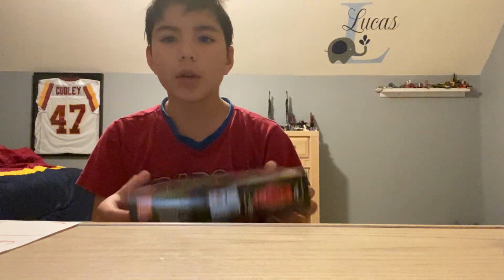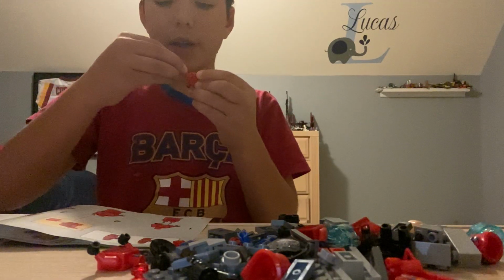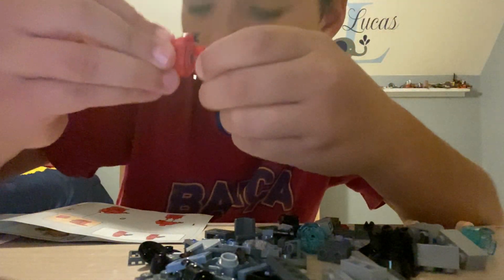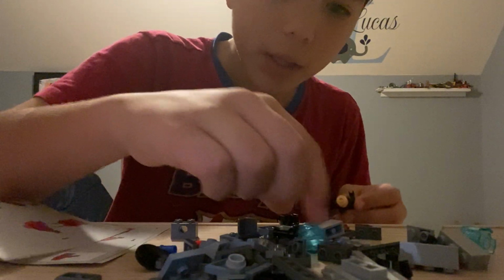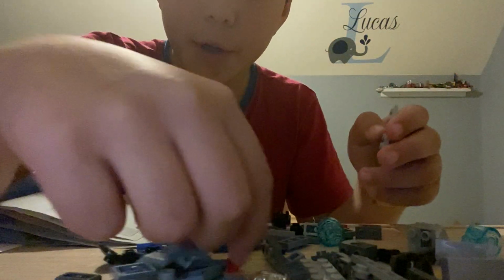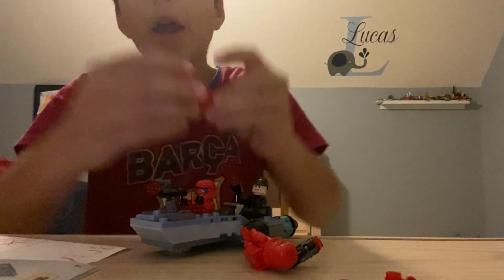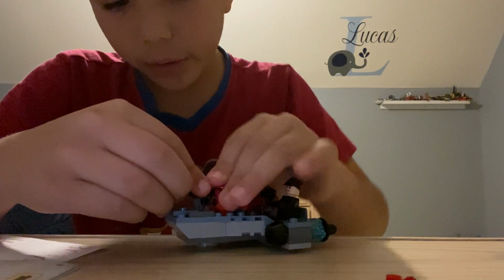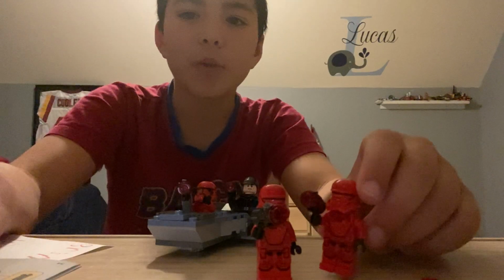Building and reviewing the with trooper battle pack